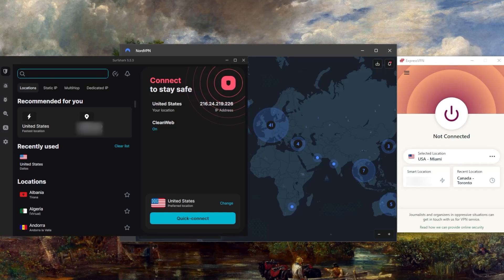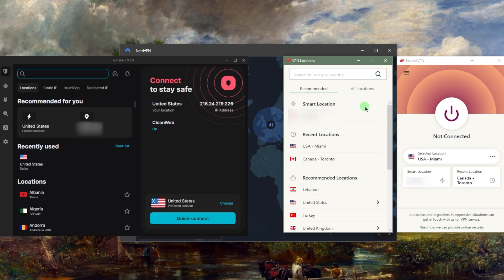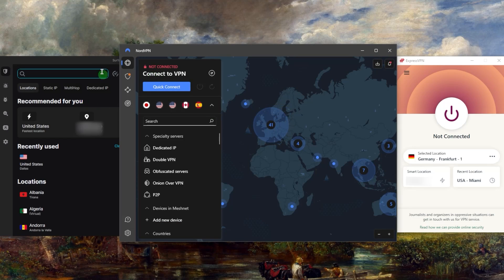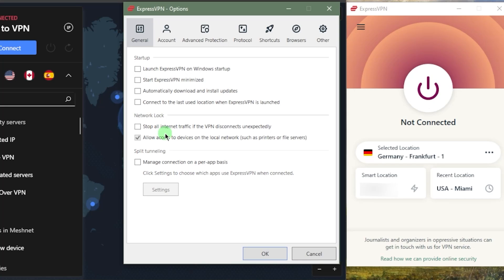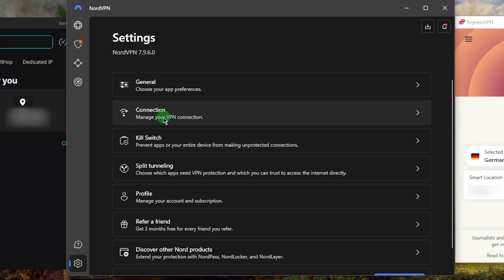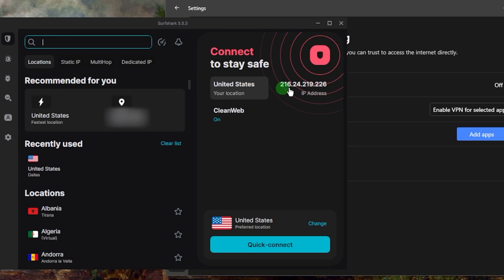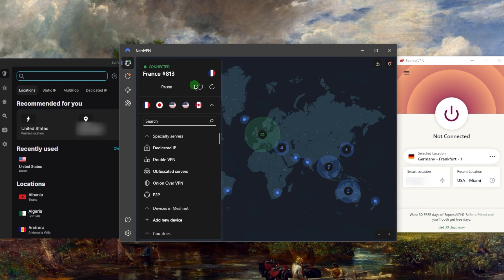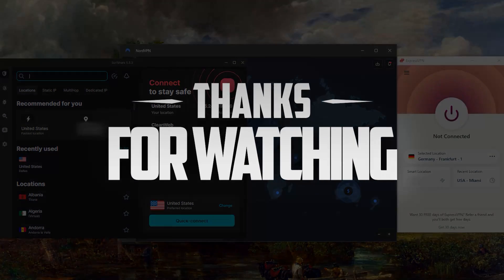How to use a VPN Tutorial: Navigate VPNs Like a Pro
🌐How to use a VPN Tutorial (2026)🌐

Introduction to VPNs and Comparison

Hey, everyone! Today, I'm going to simplify VPNs for you. Using a VPN is as easy as clicking a button. By connecting to a VPN server, your IP address appears to be from that location.

ExpressVPN, NordVPN, and Surfshark are three top choices for streaming, torrenting, and securing your data. Let's dive into each to help you decide.

Ease of Use and Features

I prefer ExpressVPN for its simplicity and reliability. It's straightforward to use, making it suitable for both beginners and advanced users. NordVPN and Surfshark, though slightly more complex, offer robust features like kill switch and split tunneling.

These features ensure your internet connection is secure and certain apps can bypass the VPN tunnel.

Choosing Protocols and Pricing Tips

Understanding protocols like NordLynx and WireGuard is essential, but keeping it on automatic usually works best. ExpressVPN's yearly plan saves money compared to monthly subscriptions, a common pitfall among users.

Remember, all three VPNs offer a 30-day money-back guarantee, allowing you to explore without risk.

Hope you enjoyed my How to use a VPN Tutorial: Navigate VPNs Like a Pro Video.